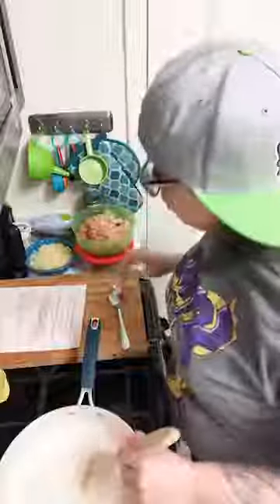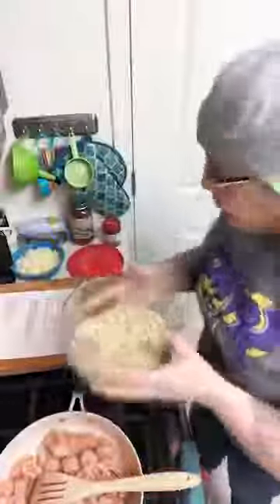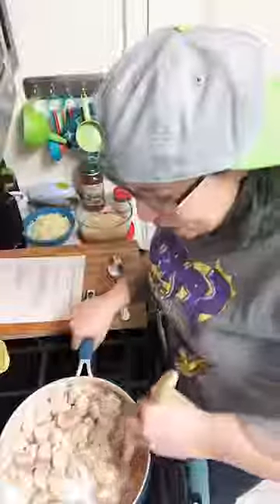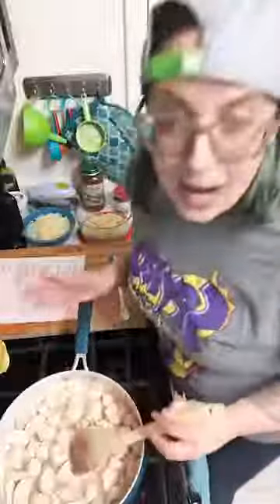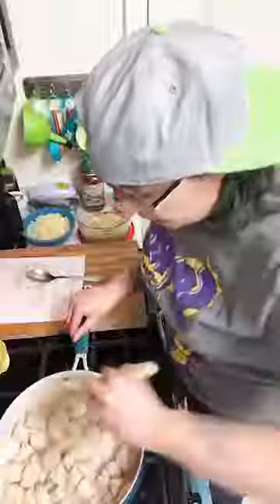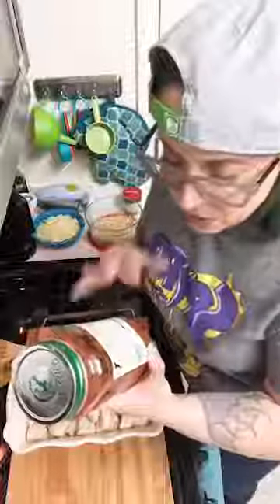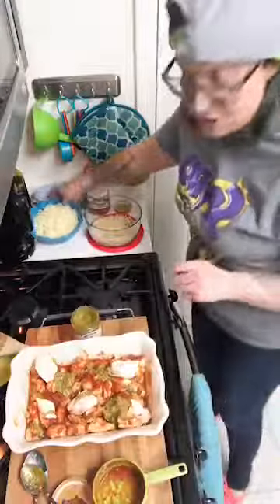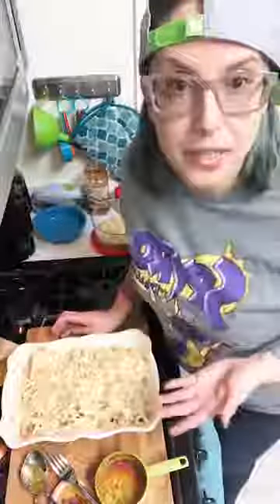Who loves chicken parm? 😋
Chicken Parm Casserole

Ingredients

5 cups cubed cooked chicken
1 cup no-sugar-added marinara sauce
1 ounce Parmesan cheese, grated (about 1 cup)
2 cups shredded mozzarella cheese
1 ounce pork rinds (I used keto friendly breadcrumbs)
4 dollups of ricotta (about 1/4 cup)
4 tsp pesto

Instructions

Preheat the oven to 350 F and lightly grease an 8-inch square baking pan
Spread the chicken in the greased dish and pour the tomato sauce over it. Top with the Parmesan and then the 1/2 mozzarella. Add a few dollups of ricotta and and few teaspoons of pesto. Add another layer of mozzarella. Lightly sprinkle the keto friendly breadcrumbs or crushed pork rinds.
Bake for 25 minutes, until the cheese is melted and bubbly.

Recipe courtesy of Hey Keto Mama